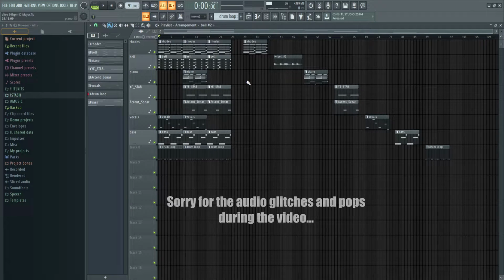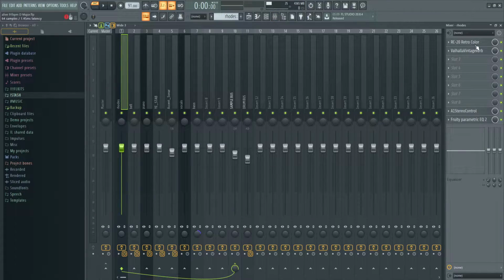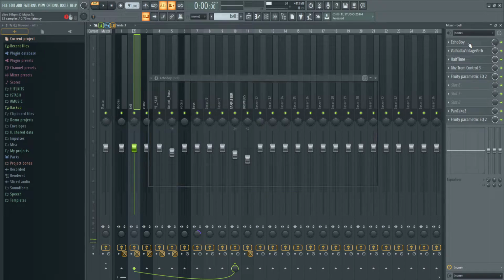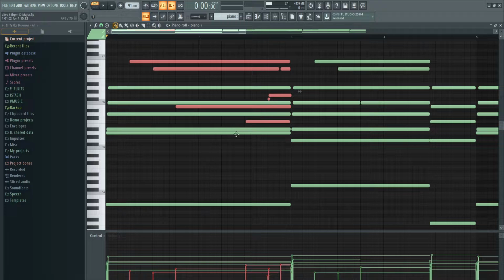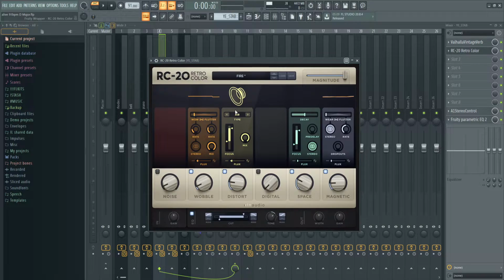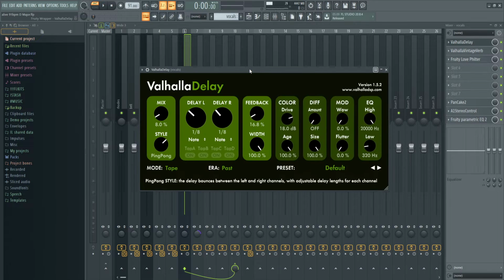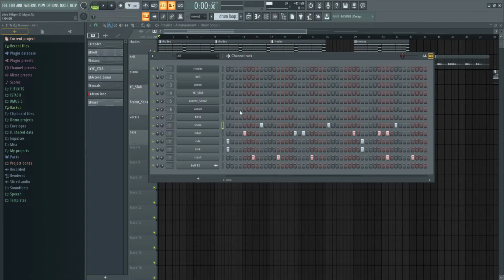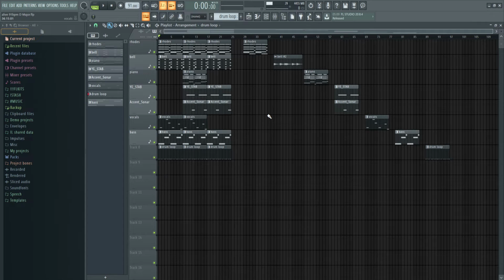How To Make AMBIENT R&B LOOPS For DRAKE (Certified Lover Boy) | FL Studio 20 Tutorial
In this video, Swifteyy will breakdown How To Make AMBIENT R&B LOOPS For DRAKE (Certified Lover Boy) | FL Studio 20 Tutorial.

[IGNORE TAGS]